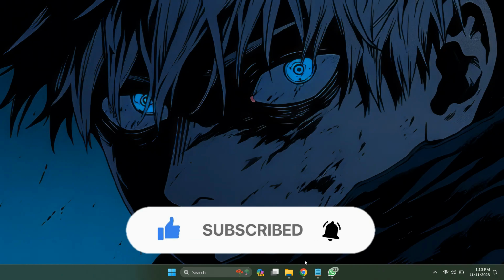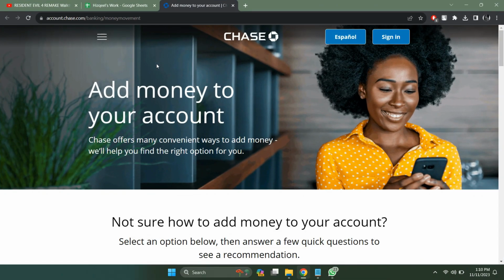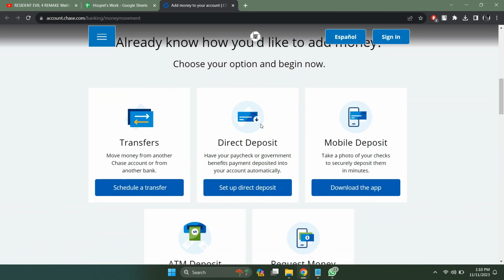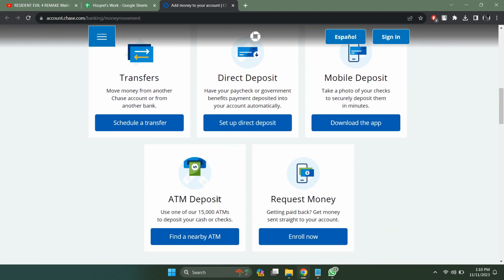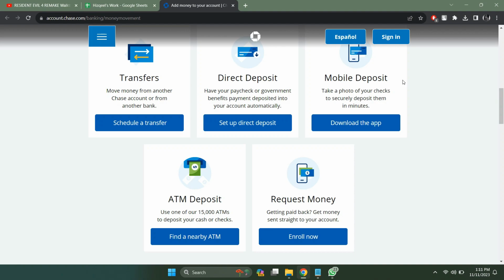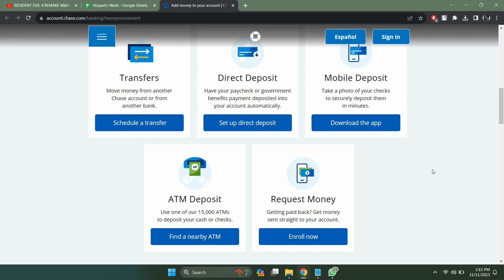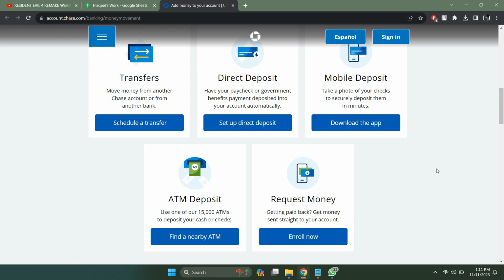How To Deposit Money In Chase Bank (2025)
In this video I'll show you how to put money in savings account chase. The method is very simple and clearly described in the video. Follow all of the steps and see how to deposit money in chase bank.